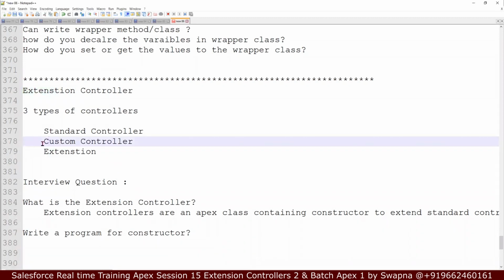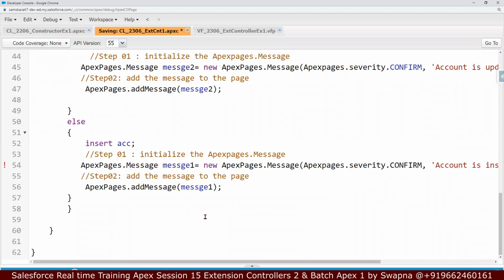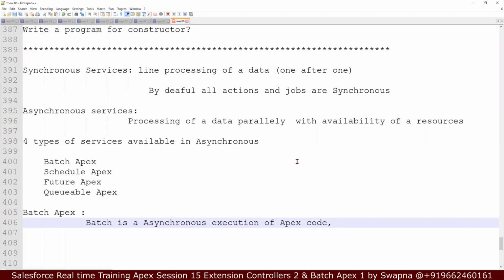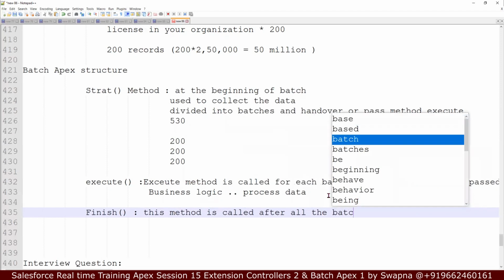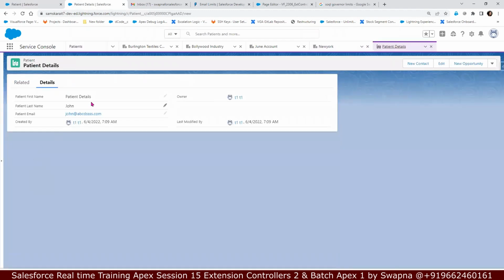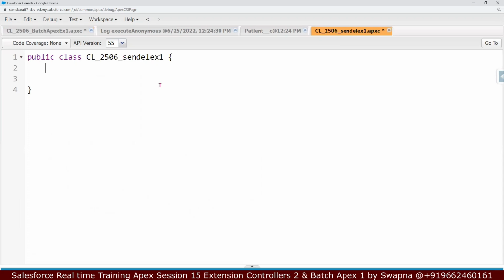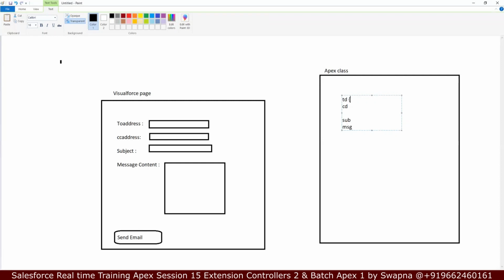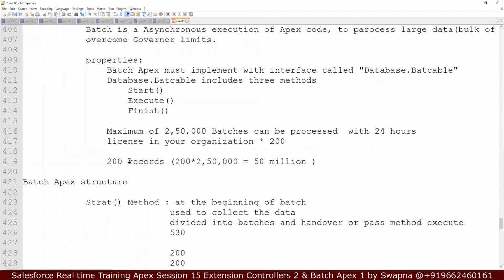Salesforce Development 15| Extension Controllers | Synchronous | Asynchronous | Batch Apex | Methods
Salesforce Realtime Training Apex Session 15 Synchronous, Asynchronous Services, Batch Apex, Start Method, Execute Method, Finish Method, Extension Controllers by Swapna

Synchronous Services: line processing of a data (one after one)
By deaful all actions and jobs are Synchronous
Asynchronous services:
Processing of a data parallely  with availability of a resources

4 types of services available in Asynchronous

 Batch Apex
 Schedule Apex
 Future Apex
 Queueable Apex

Batch Apex :
   Batch is a Asynchronous execution of Apex code, to process large data(bulk of data)
   overcome Governor limits.

   properties:
    Batch Apex must implement with interface called "Database.Batchable"
    Database.Batchable includes three methods
     Start()
     Execute()
     Finish()

    Maximum of 2,50,000 Batches can be processed  with 24 hours
    license in your organization * 200

    200 records (200*2,50,000 = 50 million )

Batch Apex structure

Interview Question:

01.If there are  10 lakhs records, how many times does batch gets executed ?
02.In a Day, How many maximum batches can be processed ?
03.if there are 200 records , how many times execute method runs in batch?
04.Write skeleton structure of Batch class?
05.Write code to send an email using messaging.sendingemail?

06.What is the Extension Controller?
07.Write Skeleton Structure of Constructor?
Assignment
Implement Visualforce using Extension Controller to send single email to entered email in "To Address"